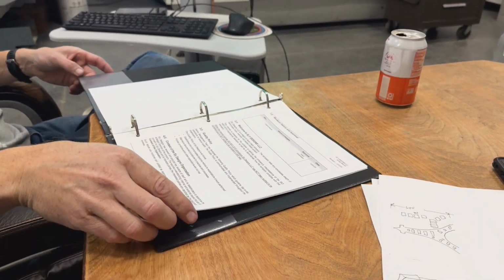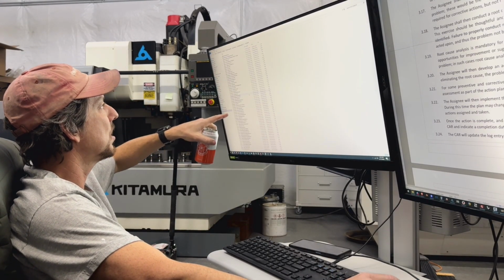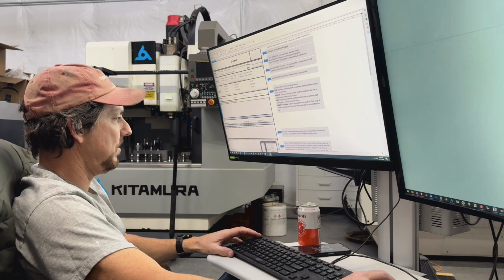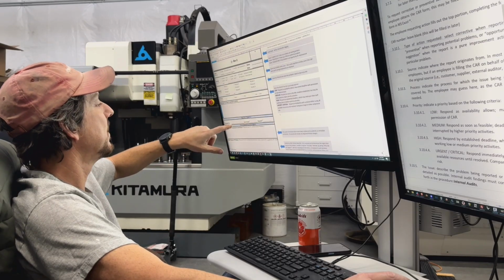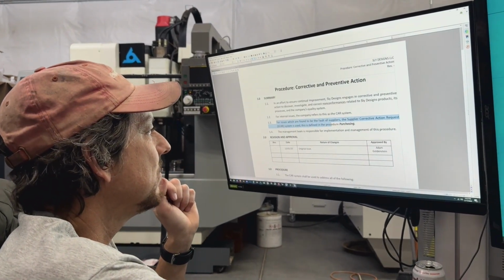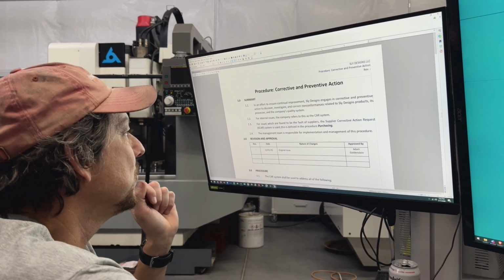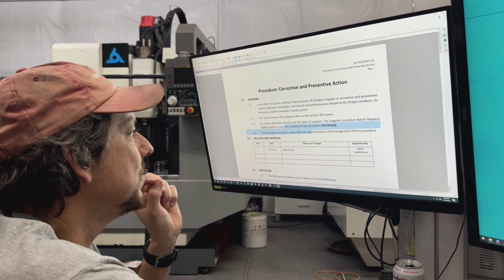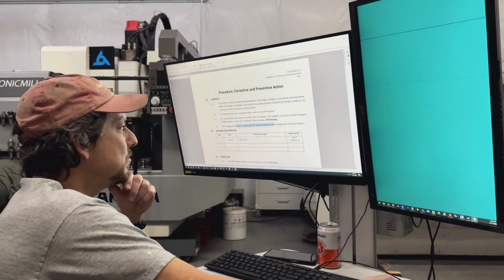Quality Managment System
Developing a streamlined quality management system for our operational processes and customer complaints/suggestions. We realized the necessity of developing a system because we care about quality and our customers.

Enjoy the Sly Designs Treasure Hunt.